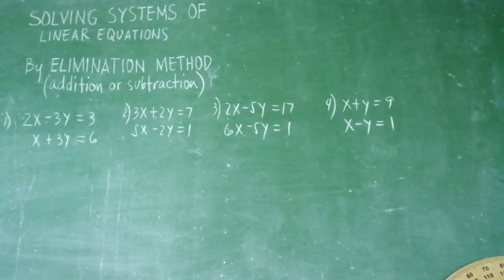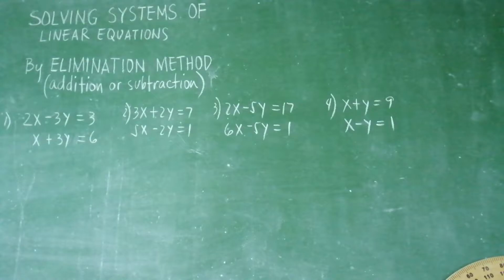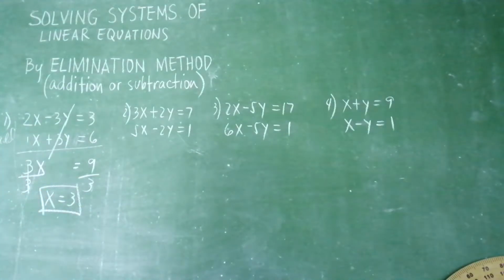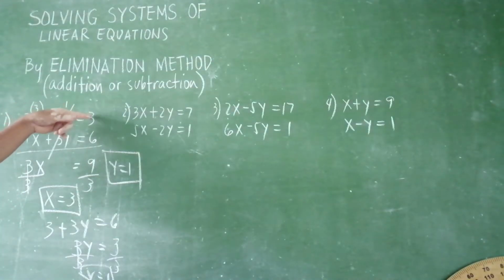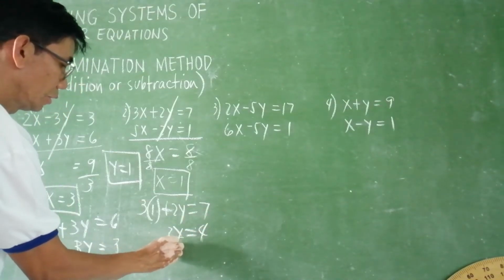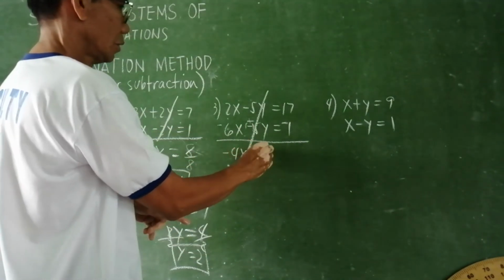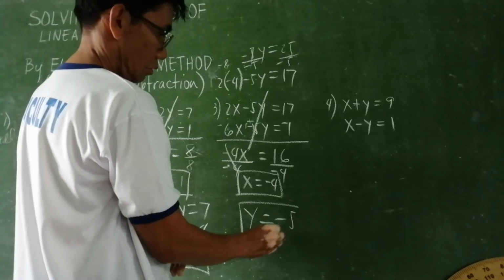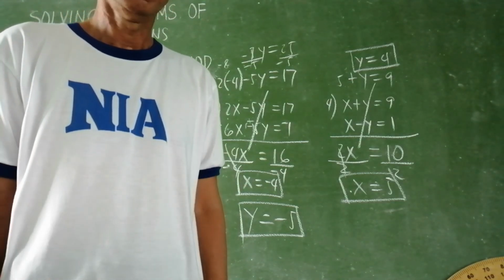Systems of Linear Equations (by Elimination) G8